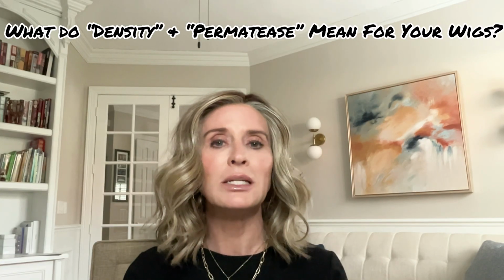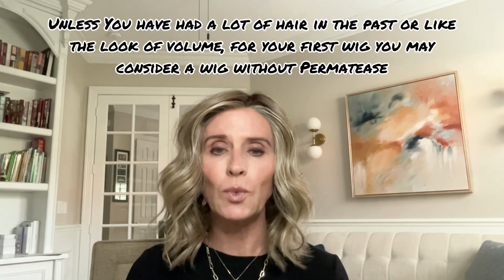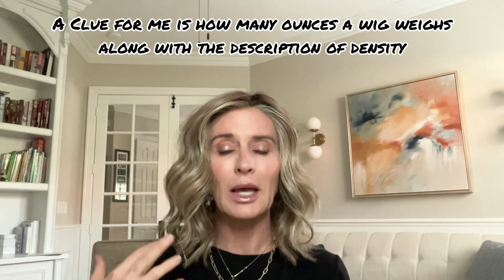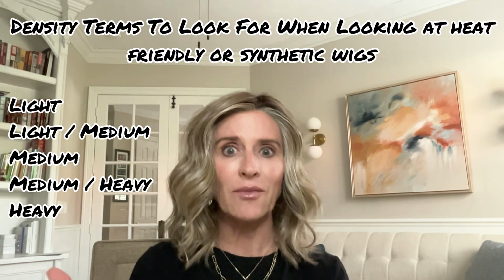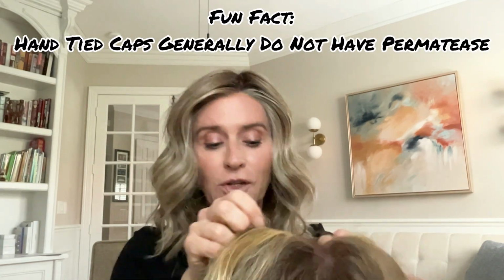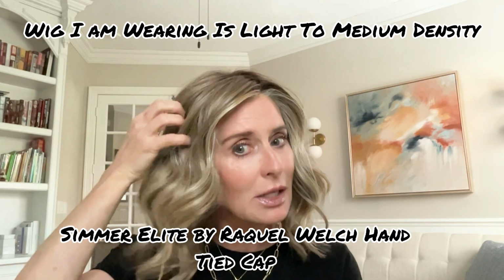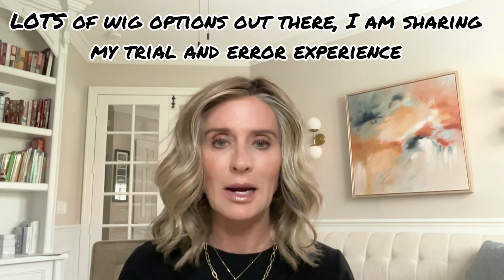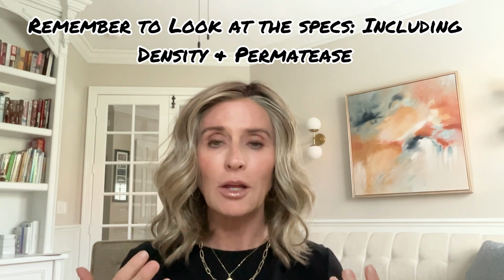Wig Density & Permatease: What Does It Mean?? Breaking Down Wig Lingo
New to wigs or just need some clues in understanding wig language?

The goal today is understanding wig density and permatease and what they mean in choosing your wig. My hope is that this info  helps you navigate “wig vocabulary” so that you can make the best decision for YOU when buying a wig.

We Review:
1) Wig Density and what it means for you
2) Permatease, what is it and what does it mean for your wig?

Density Terms:
Light
Light/Medium
Medium
Medium/Heavy
Heavy

The wig I am wearing is from my personal collection that I purchased myself.

How To Measure Your Head For A Great Fitting Wig